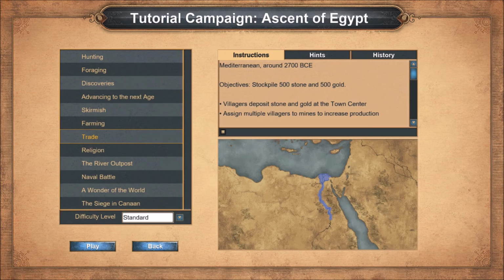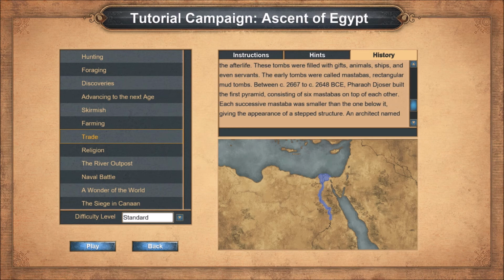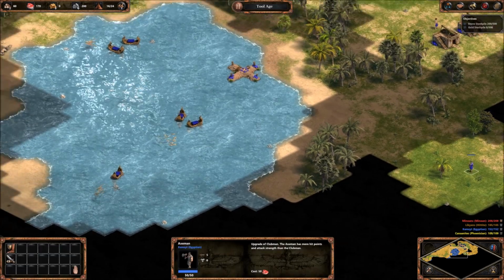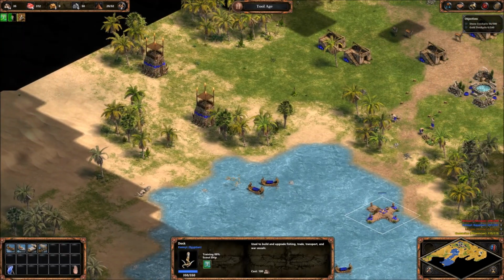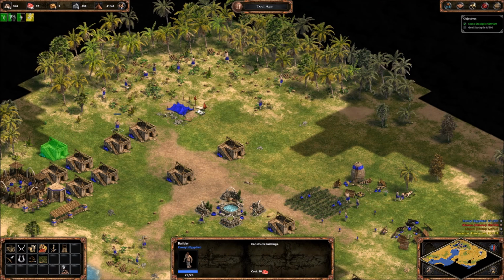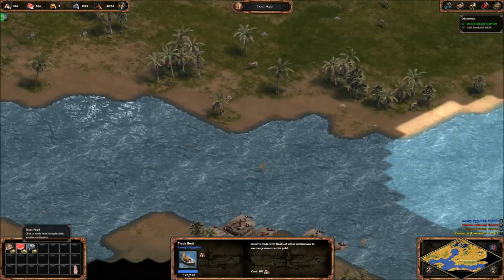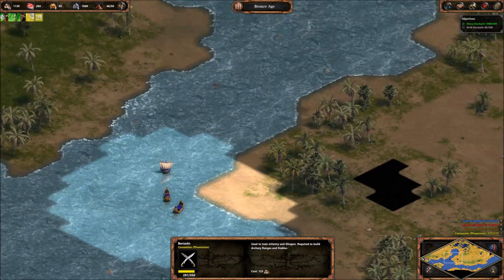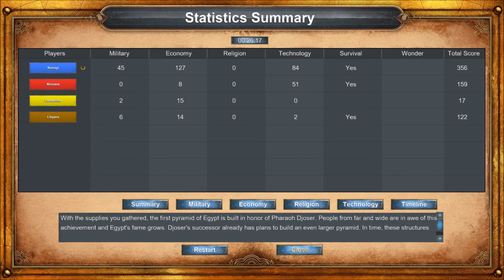Age of Empires: Definitive Edition - Tutorial Campaign: Ascent of Egypt #7 Trade